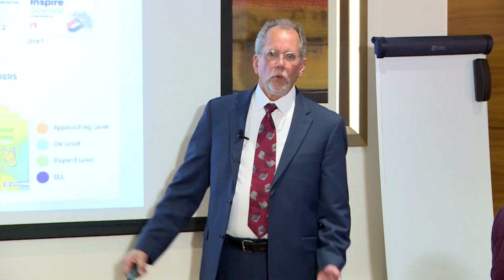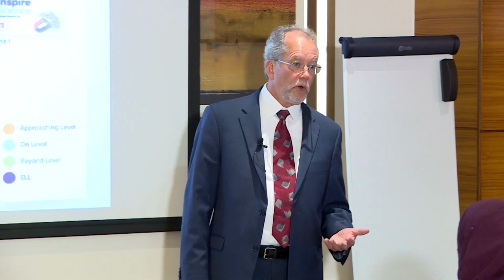McGraw Hill Professional Development Workshop 2024 - Science Breakout Session by DJ West